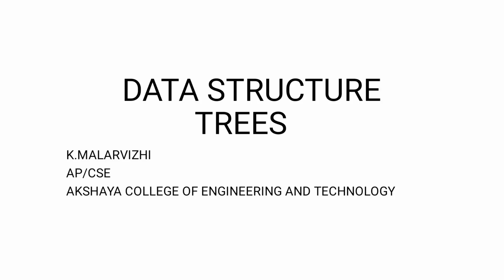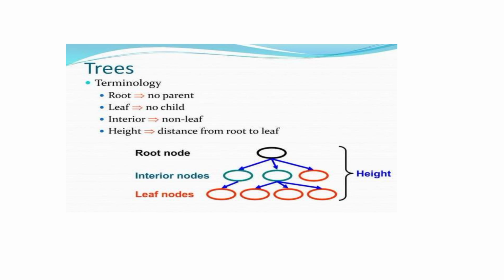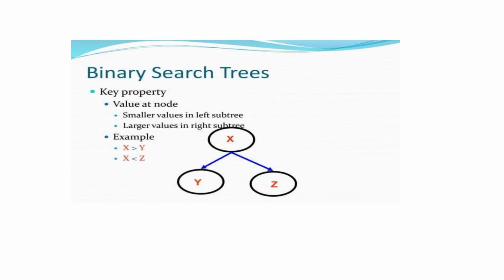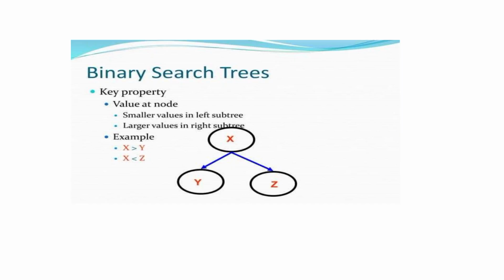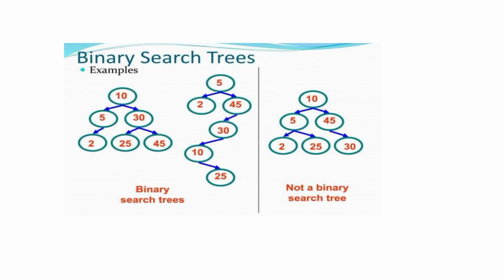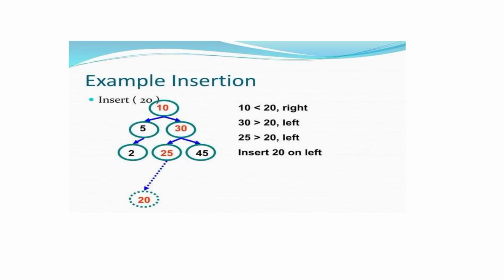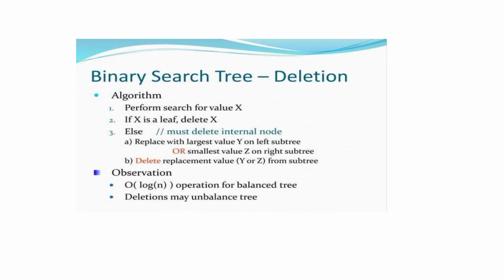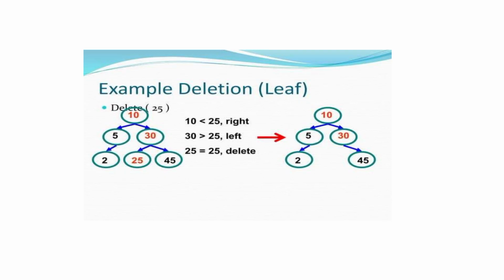Trees- Data Structure (Lecture Videos)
K.Malarvizhi,
AP/CSE